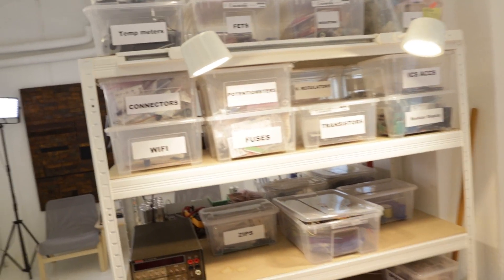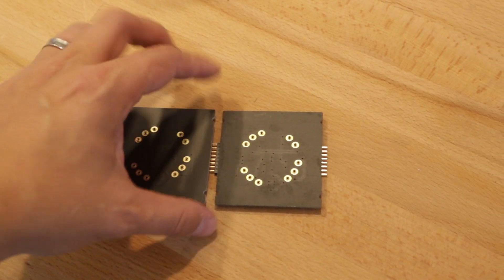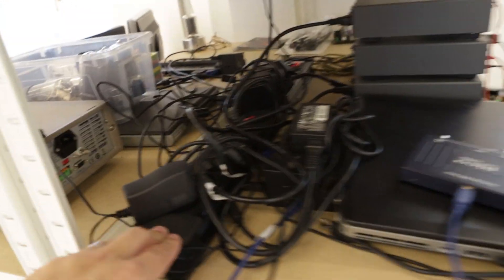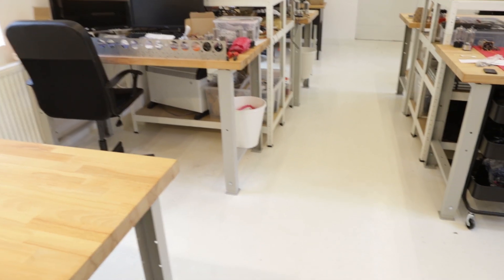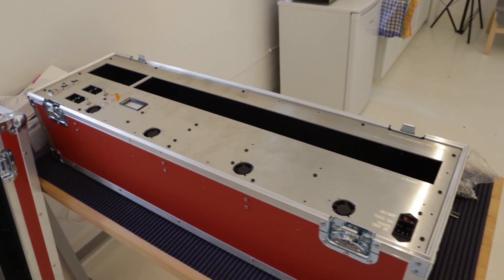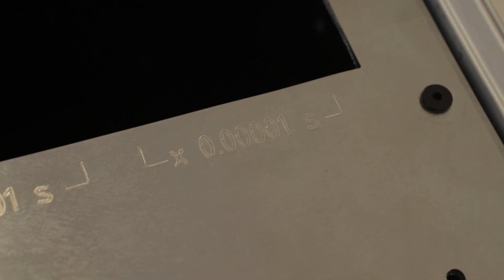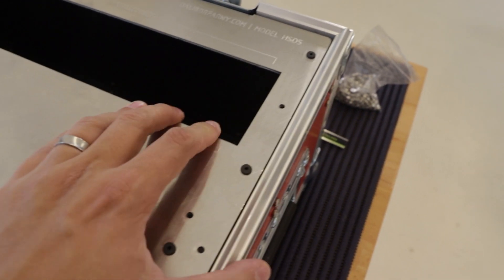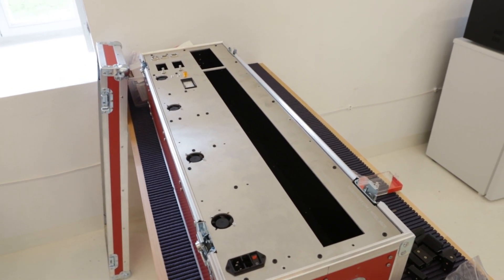Dream Electronics Lab - Finish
Our new electronics lab is practically finished, it makes us happy every day. The main point of the lab is to provide space for polishing our clocks and building equipment for the production of nixie tubes. But we will also work on other projects with nixie tubes - the first one to be built in this room is super complex, sneak peek in the video!